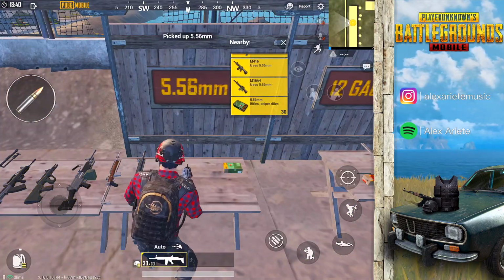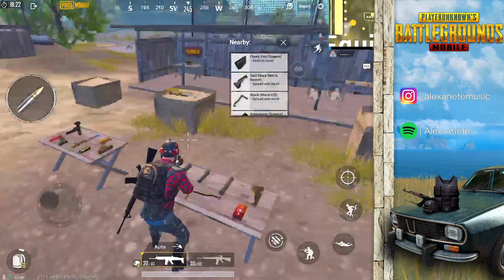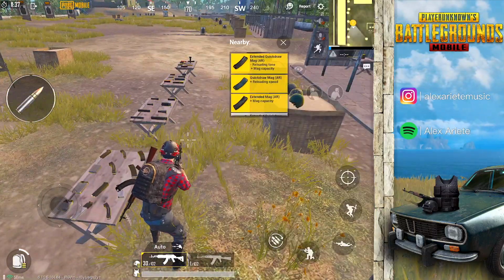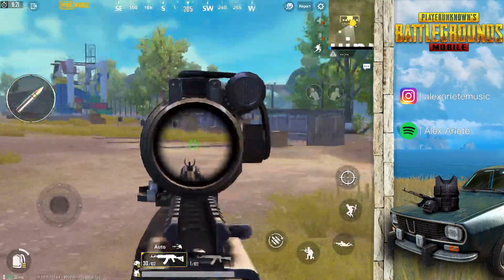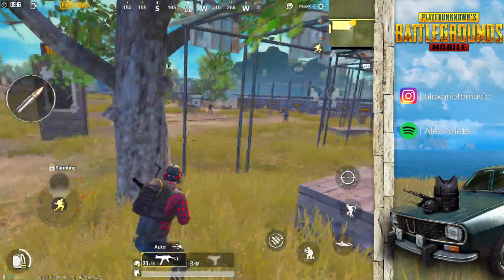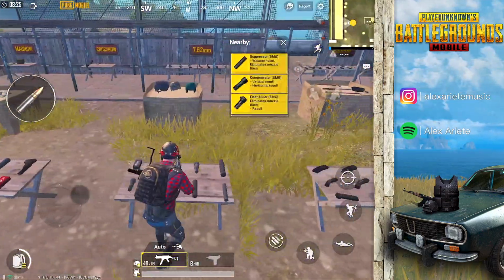PRO TIPS AND TRICKS ON GUN SELECTION TACTICS! - PUBG MOBILE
Thank you guys so much for watching me videos, I really appreciate it!